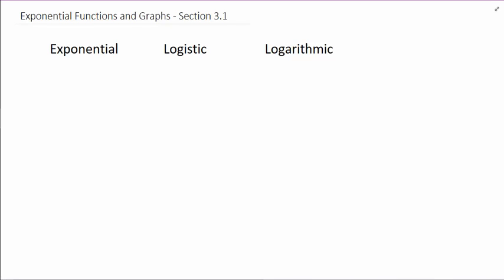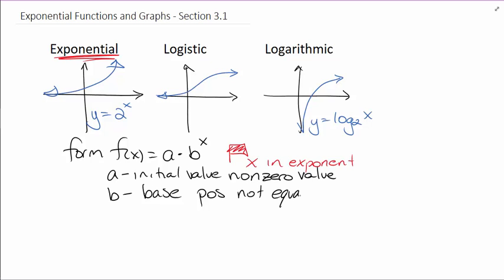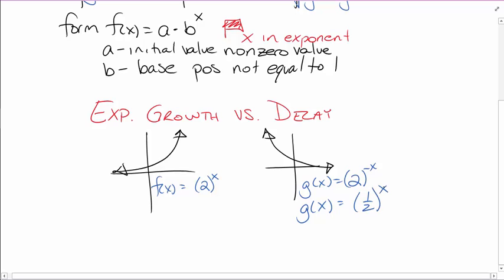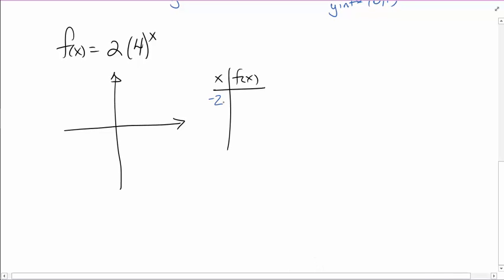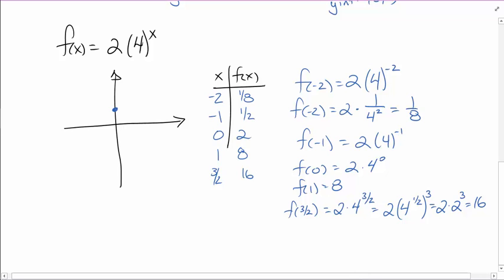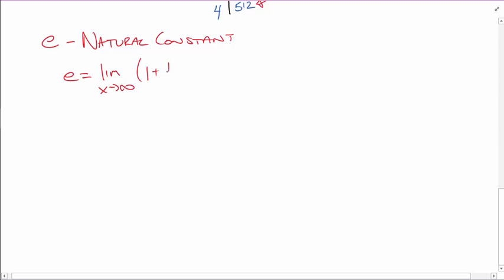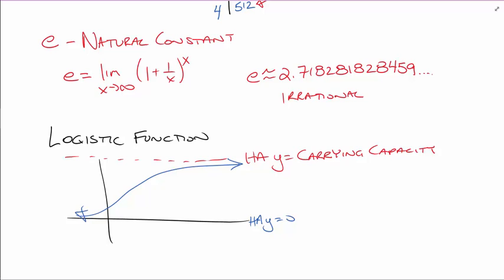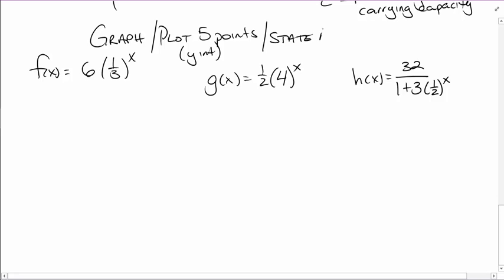Exponential Functions - Section 3.1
In this video, I will discuss exponential functions of growth and decay.  The logistic function will also be introduced.